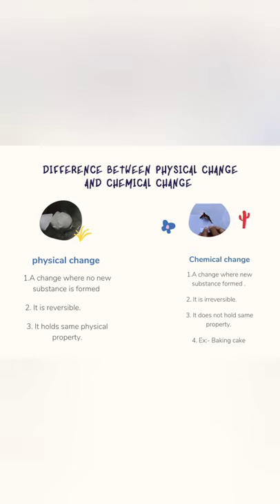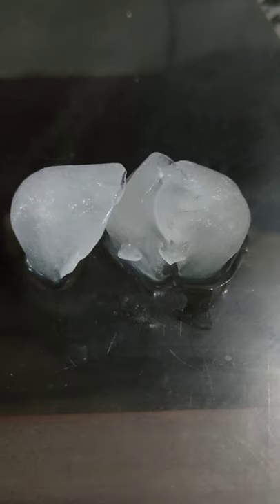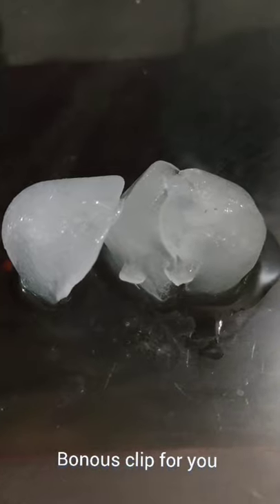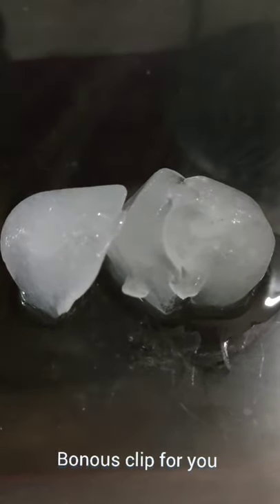Physical and chemical changes activities for std 6 & std7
Stop scrolling and welcome back to Kids'o'lab , learning by doing . Today's activities will reveal chemical changes and physical changes in substances.

"Tell me and I forgot, teach me and I remember . Involve me and I learn ".
                                              Benjamin Franklin

Lets start:-

Activity 1:-
Melting of ice

1) Take some ice cubes in a bowl and leave it for some time.
2) You cam observe ice has melted to water . Keep that water again in the ice tray .
3) You will get ice cubes again .

 Conclusion:-
1) Melting of ice will not give us any new substance . After freezing we will get it back .

Activity 2:-

Cutting papers :-

1) Take a piece of paper and cut it into pieces.
2) Now put together all.
3) You will get back the paper . The shape may change but property of paper will remain same .
4) You can write over the paper .

Conclusion:-
Cutting of paper is an example of physical change .

.Activity 3 :-

Burning of paper -:
1) Take those pieces and burn .
2) You will get ash .
3) You can not write on ash .

Conclusion:-
Burning of paper changes the property of paper . We can not get back the paper.

Activity 4 :-

Burning of incense sticks:-

1)Burn incense stick and observe it .
2) The incense stick will convert to ash.
3) Ash can not convert to incense stick again .

Conclusion:-
This is an example of Chemical reaction .

A  change where a new substance is formed  is called "Physical change" .

A change where no new substance is formed is called "Chemical change " .

Lets do some more activities

Activity 5:-

Melting of wax

1) Take a candle and burn it.
2) Collect all the melted wax in a container.
3)put a thread into it .
4) Let it to be dried.
5) You will observe the melted wax act like candle .

Conclusion :-
It is an example of physical change .

Activity -6 :-

Making chalk clay

1) Take a bowl of water
2) Soak chalk into it overnight .
3) squeeze out all the water.
4) Make a dough.
5) Let it to dry .
6) After some time test it by writing it on floor.

Conclusion :-
From chalk we will get same chalk .

Activity 7 :-

Sugar solution

1) Take water in a bowl .
2)Add spoon full of sugar into it.
3) Mix it well . so that sugar will dissolve in water.
4) put it on a flame .
5) You will observe all the water will get evapourated and all the sugar will caramalised.

Conclusions:-
It is an example of Physical changes.

Thank you so much for giving me your love to my channel through likes and subscription . Watch the video till the end . Do not skip the video . Take care .